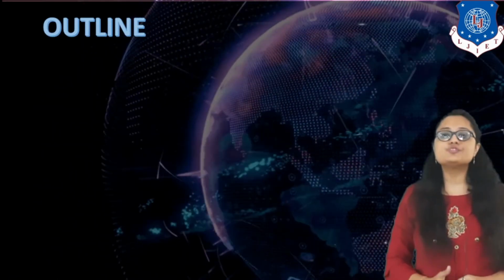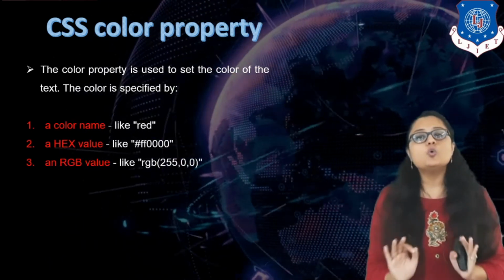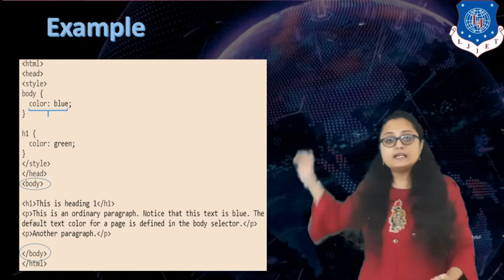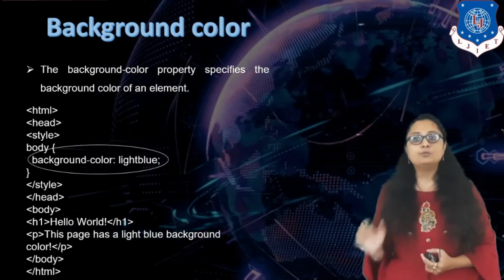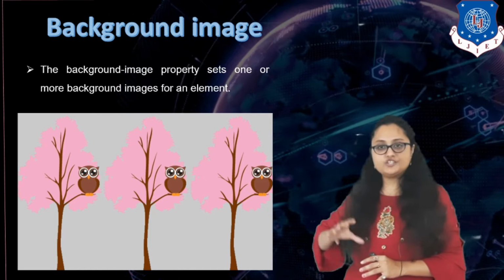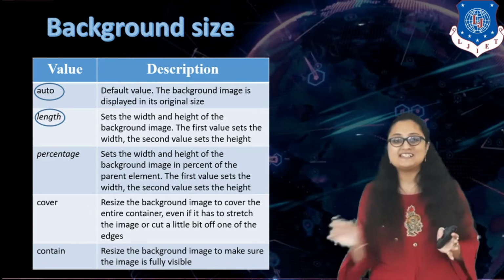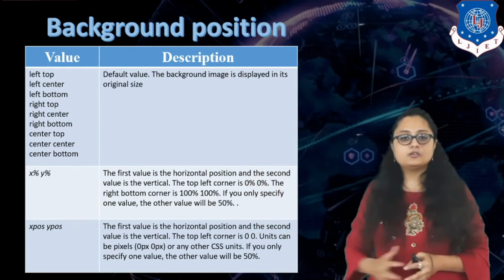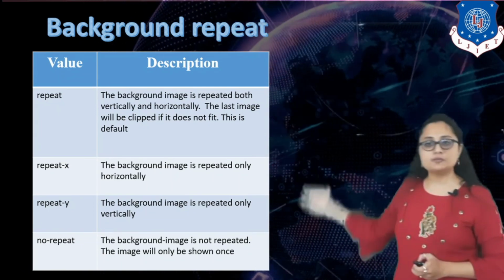Lec-19_CSS Font and Background Properties | Web Programming | Computer Engineering